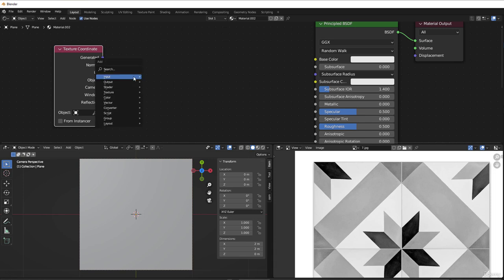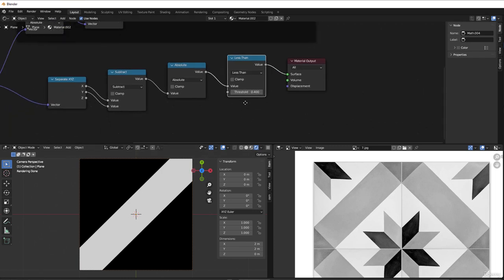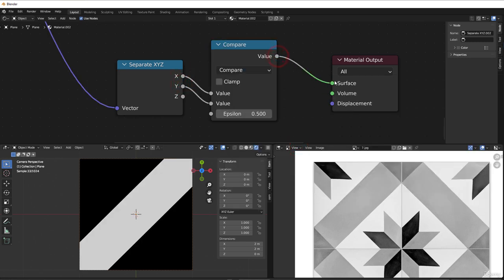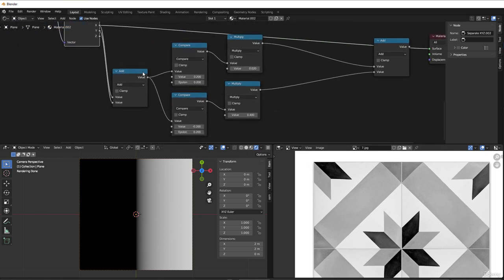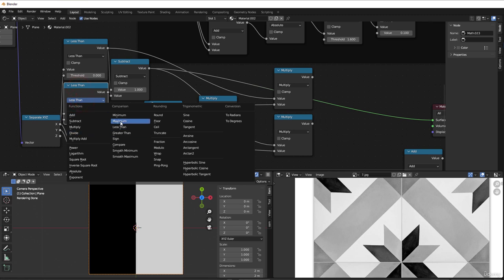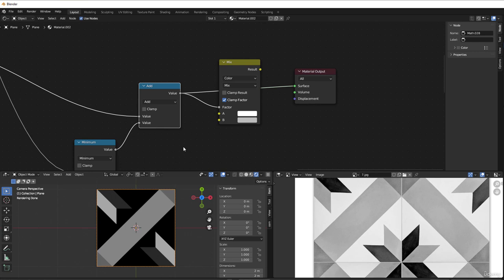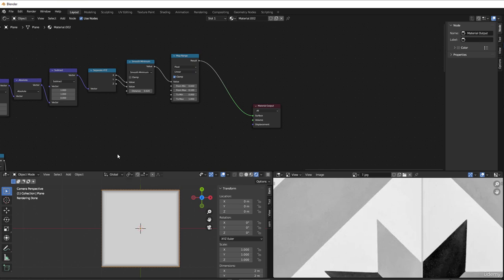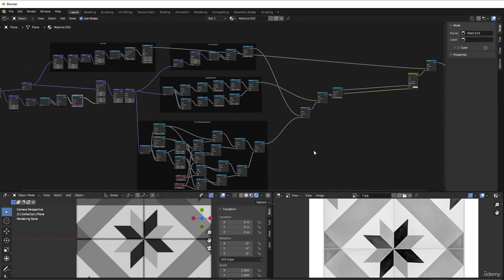41 Copy a floor tile pattern again handling gray scale